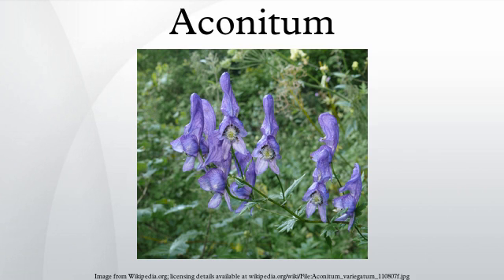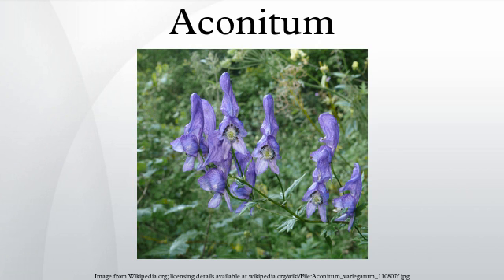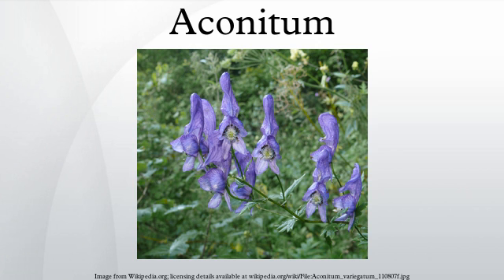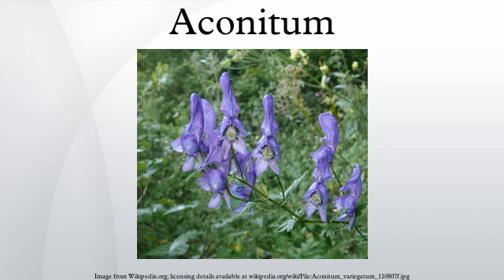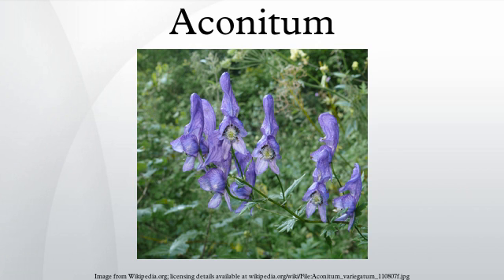Aconitum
Aconitum (/ˌækəˈnaɪtəm/), also known as aconite, monkshood, wolf's bane, leopard's bane, women's bane, devil's helmet or blue rocket, is a genus of over 250 species of flowering plants belonging to the family Ranunculaceae. These herbaceous perennial plants are chiefly native to the mountainous parts of the northern hemisphere, growing in the moisture-retentive but well-draining soils of mountain meadows. Most species are extremely poisonous  and must be dealt with carefully.
The name comes from the Greek ἀκόνιτον, meaning "without struggle". Toxins extracted from the plant were historically used to kill wolves, hence the name wolf's bane.